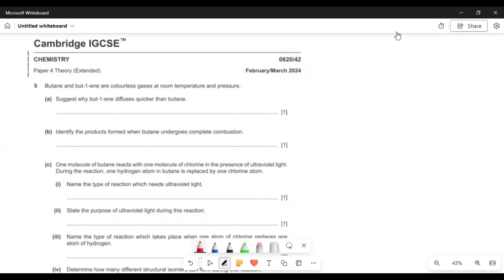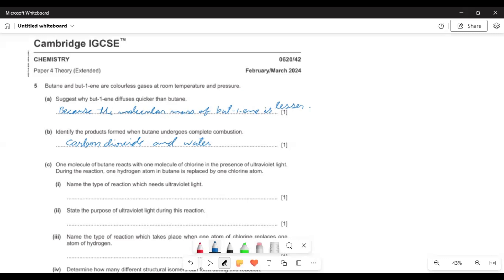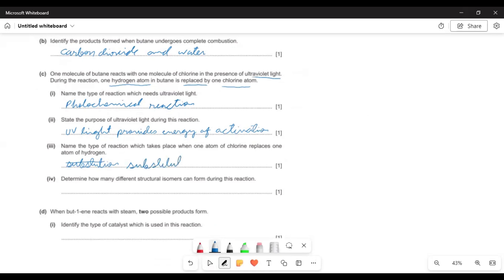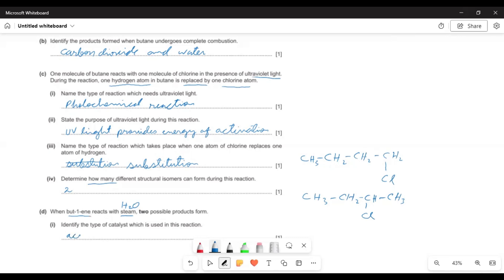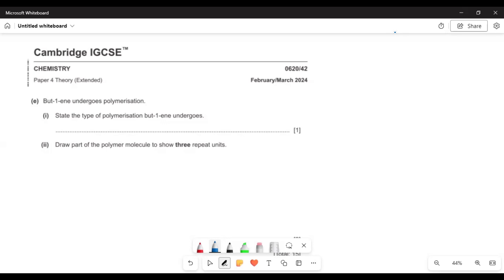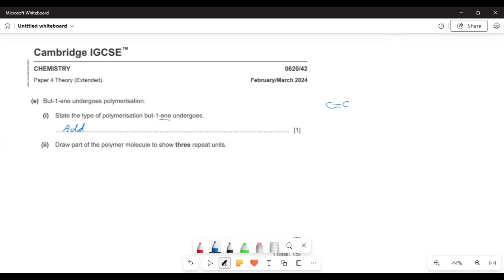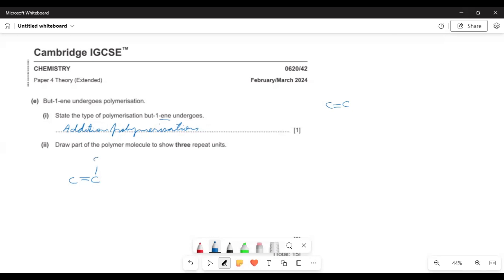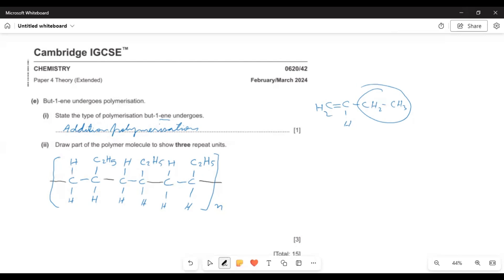IGCSE Chemistry 0620 March 2024: 0620_42_Q_05